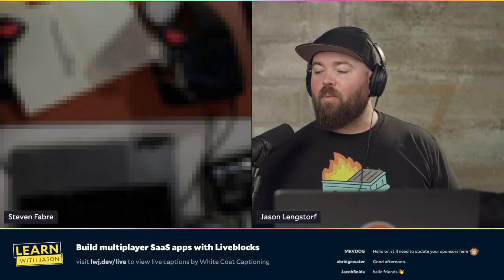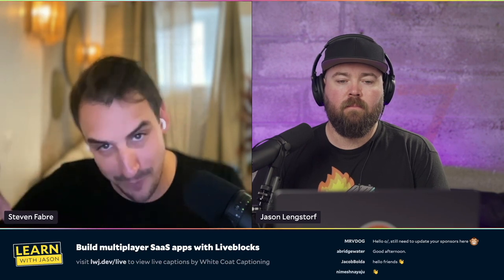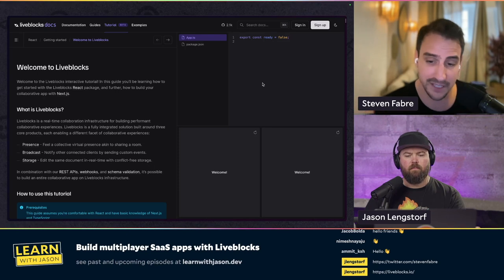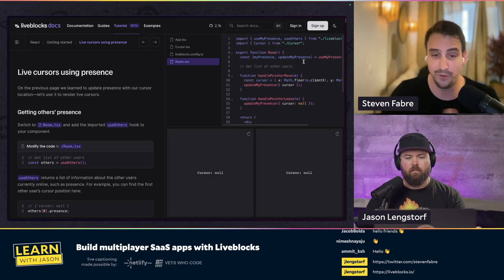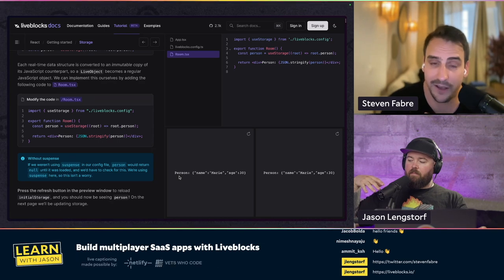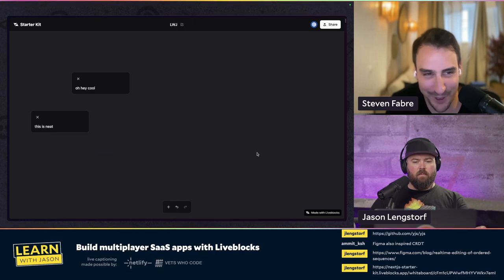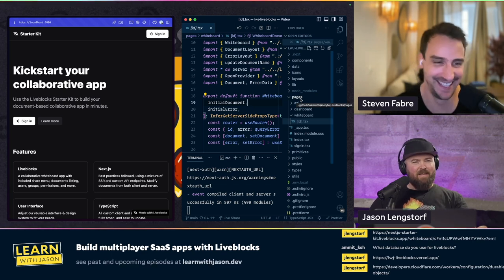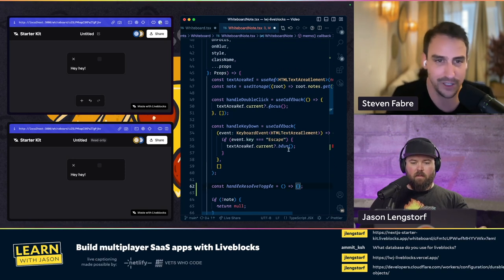Build multiplayer SaaS apps with Liveblocks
Add a Figma-like multiplayer editor experience, share & invite dialogs, a document browser, and more using Liveblocks. Steven Fabre will teach us how.

00:00:00 - Welcome
00:00:36 - Who is Steven Fabre?
00:03:16 - Why did you decide to developer for multiplayer on the web?
00:08:16 - Why is it so difficult to build in this space?
00:12:02 - How should developers think about using Liveblocks?
00:15:02 - How do I get started using Liveblocks?
00:22:13 - Live cursors
00:26:50 - Using Liveblocks storage
00:32:44 - How does Liveblocks deal with conflict resolution?
00:37:31 - Using the Liveblocks starter kit
00:44:21 - What’s the default database for Liveblocks?
00:55:03 - You can set access to read only
01:02:33 - Multiplayer undo redo
01:15:14 - Liveblocks devtools browser extension
01:16:31 - What’s the roadmap for Liveblocks?
01:18:03 - Where can people learn more about Liveblocks?